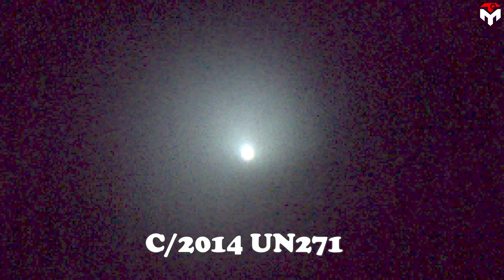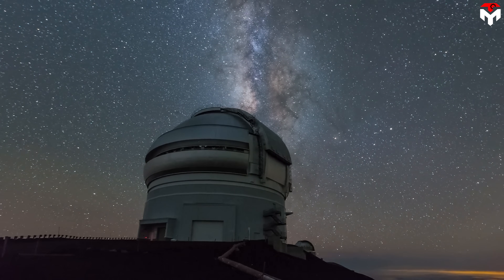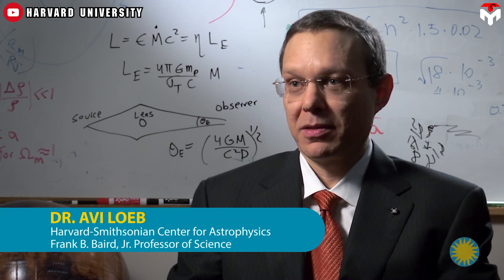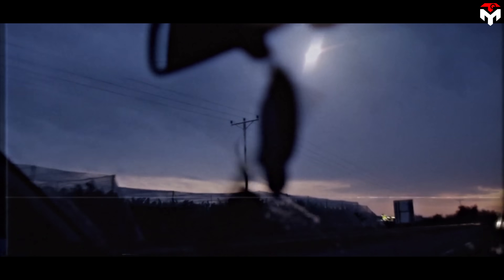New images, mysteries of 3I Atlas UPDATE! Stranger than Oumuamua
3I ATLAS’s First glimpse 0:00
Alien technology 6:32
If you follow literary news, you must have heard the name 3I Atlas recently. This strange interstellar object was discovered on July 1st by the NASA-funded Atlas robotic telescope. And now, on July 21st, Hubble spots interstellar invader Comet 3I Atlas for the first time
As you can see in the Hubble image, there is a bright, puffy cloud around the comet’s center called the "coma." This coma is made of gas and dust coming off the comet as it heats up near the Sun. The comet’s icy core is releasing this material, which creates the glowing cloud visible in the picture. Some streaks on the image are caused by cosmic rays hitting the camera, but they do not hide the comet's shape. Despite some streaks, the overall image quality is high, allowing scientists to study the comet with great clarity. This image helps scientists understand what the comet is made of and how it behaves as it moves through our solar system. The fact that the comet has this big, fuzzy coma shows it is very active, like other comets we have seen, but this one comes from outside our solar system, making it very special and rare.
In addition, there is also an interesting point: a slight elongation along the object's direction of travel. However, this elongation is not evidence of its cometary tail, but is due to multiplying the object's 60 km/s speed by the telescope's 100-second exposure time. The result of this exposure time and the 3I Atlas's speed gives a scale of about 6,000 km, comparable to the radius of the Earth.
More weird, spectroscopic data on 3I Atlas have not revealed spectral features of cometary gas. When scientists use spectroscopy to study 3I Atlas, they shine light through the comet’s gas and dust and look at the colors (or spectrum) that come out. Normally, comets show specific colors in their spectra caused by gases like water vapor, carbon dioxide, or other chemicals. These colors reveal what gases the comet is releasing.
But in the case of 3I Atlas, the spectroscopic data don’t show any of these usual gas signatures. Instead, the data mainly show sunlight bouncing off lots of dust or maybe the comet’s solid surface, like a dusty snowball reflecting light. This is strange because typical comets have visible gas emissions when near the Sun.
So, the unusual lack of gas signatures makes 3I Atlas an odd and mysterious object to scientists, raising questions about its nature and origin.
Interestingly, Hubble wasn’t actually the first to snap images of this object. Scientists were able to dig up detections of the object from Rubin’s observations between June 21 and July 7, 2025, starting 10 days before it was even discovered.